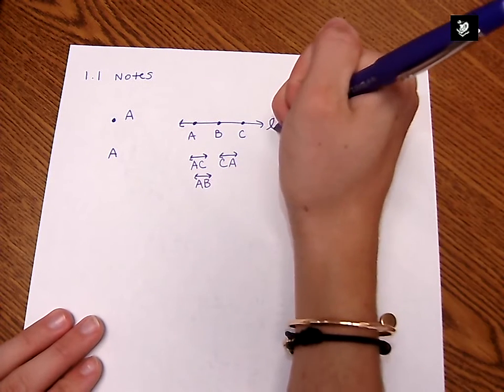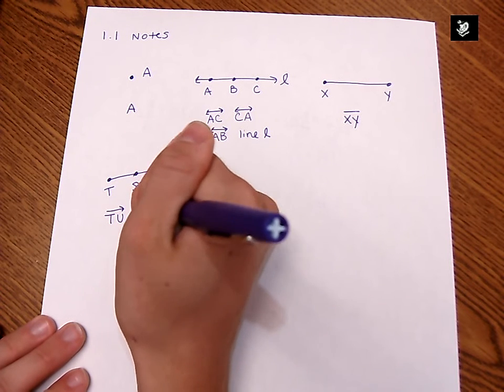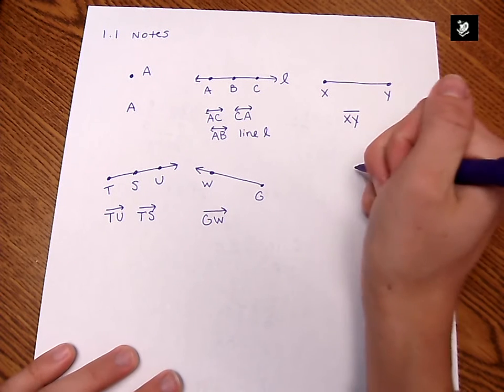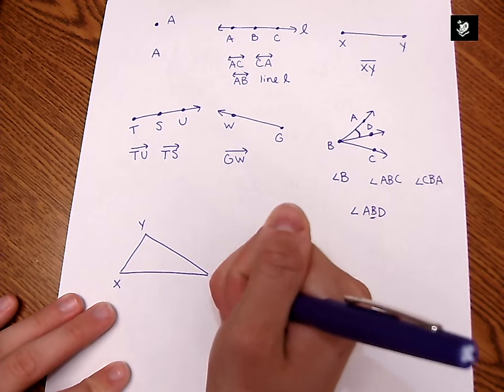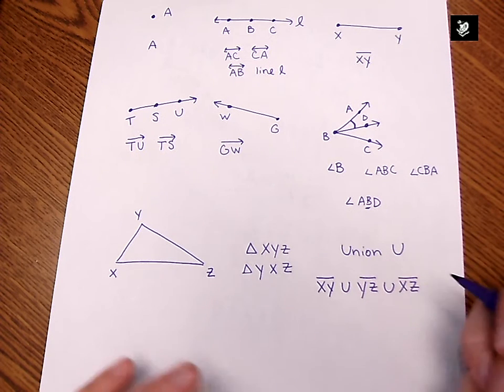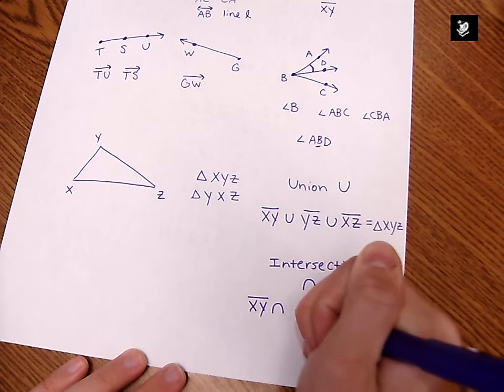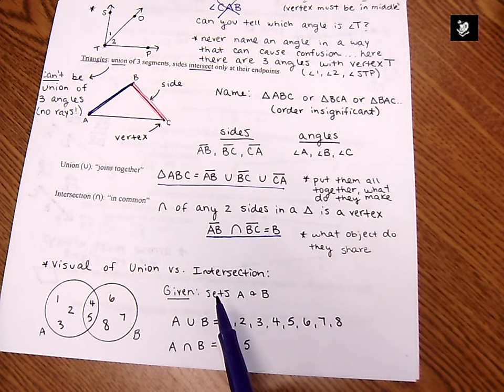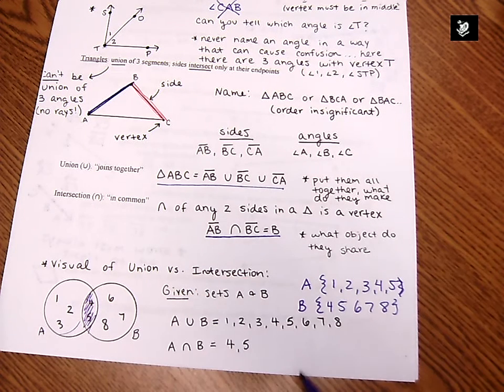1.1 Notes & Practice (H. Geo)